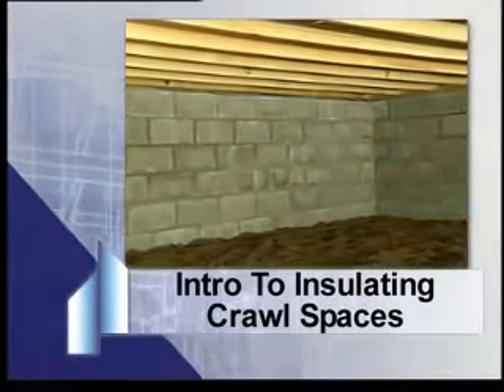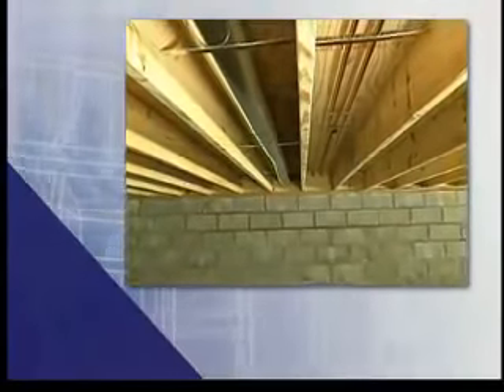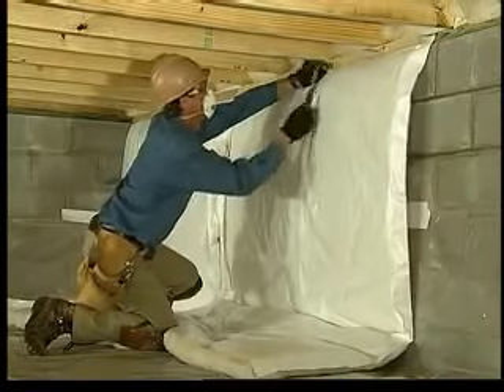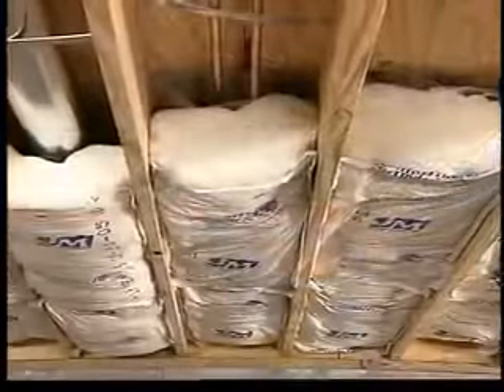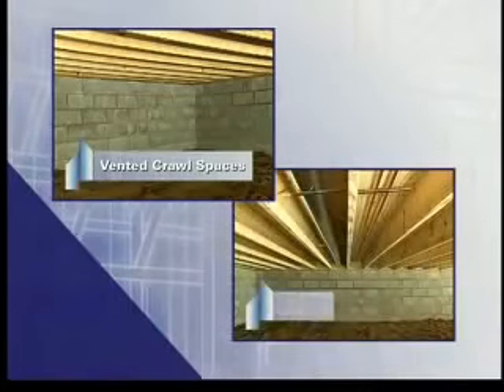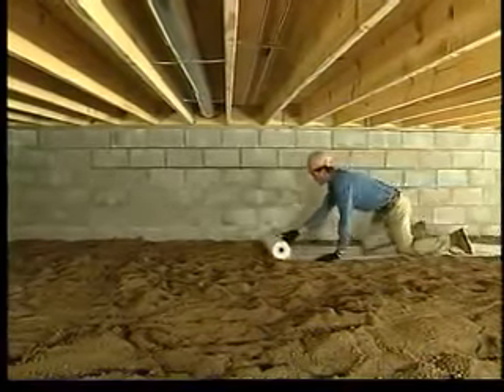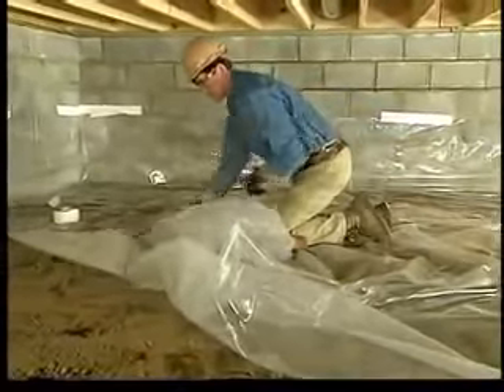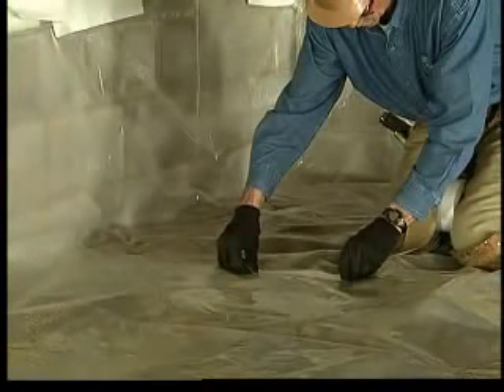Insulating Crawl Spaces